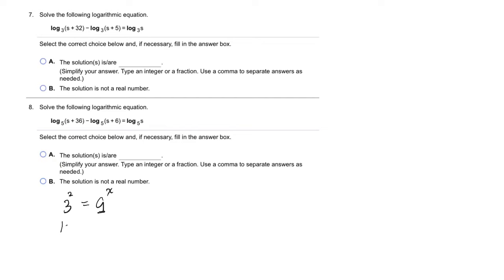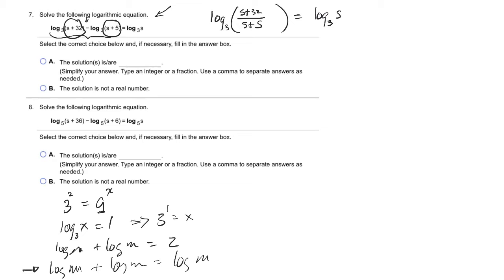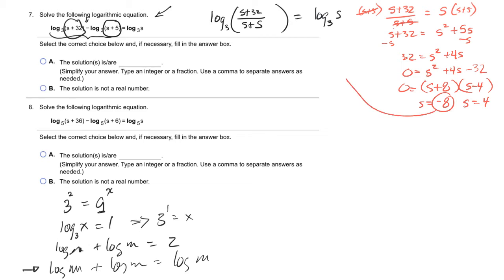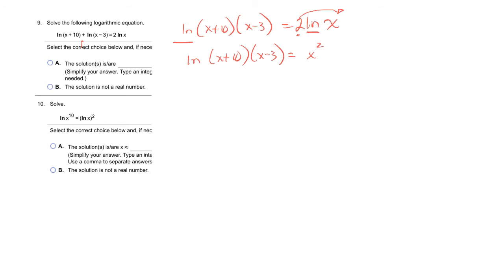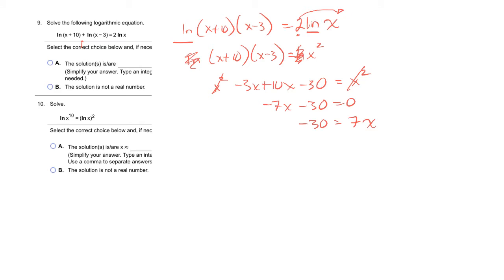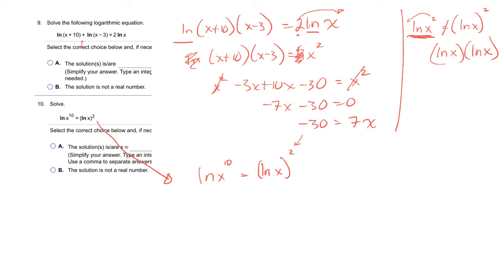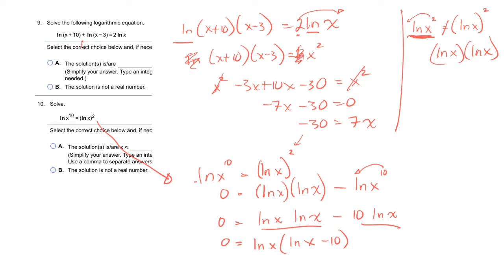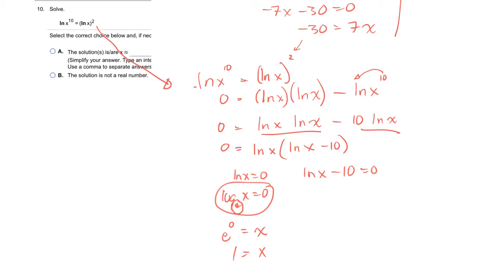18FL MTH0032 5.5 - #7-10